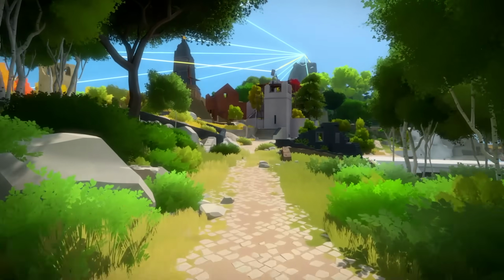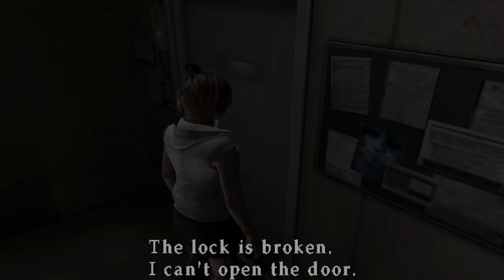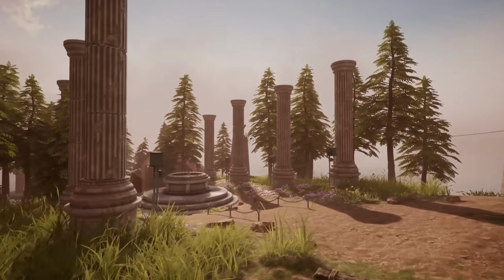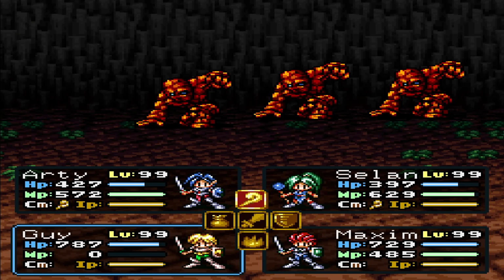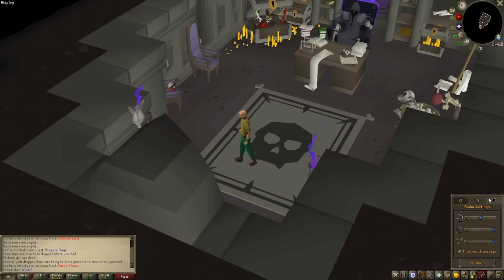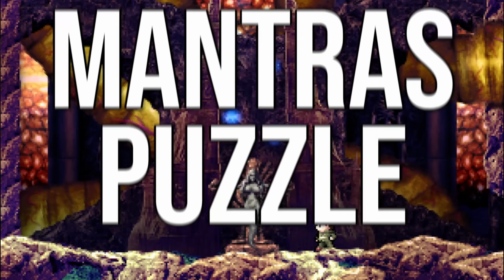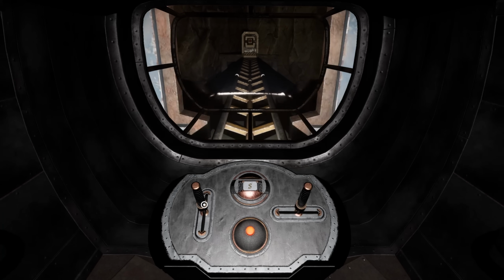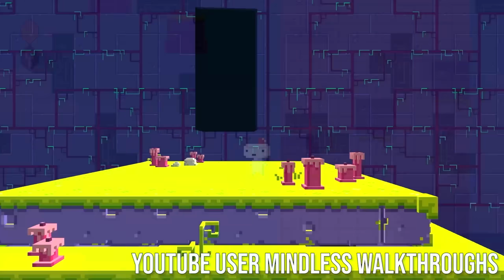10 HARDEST Puzzles in Games You Definitely GOOGLED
Some video game puzzles truly push your brain to the limits. Here are some of our favorite examples of difficult gaming puzzles.